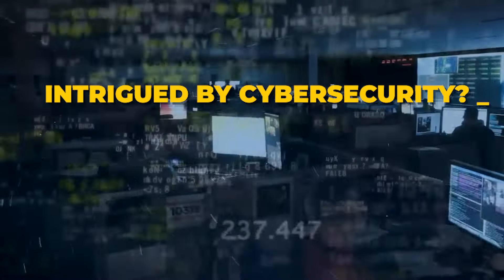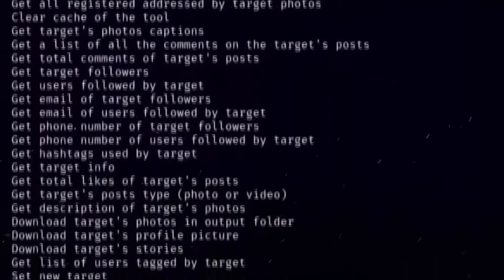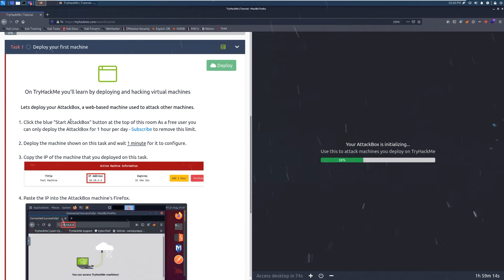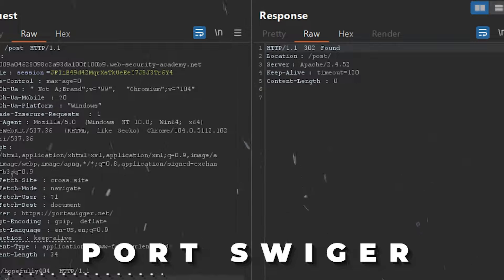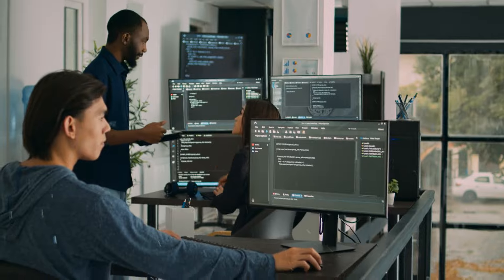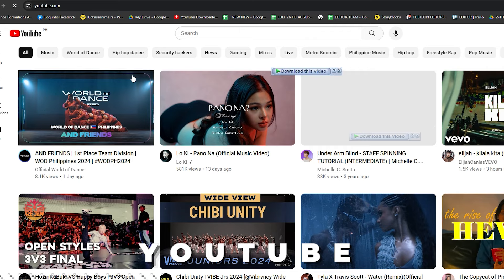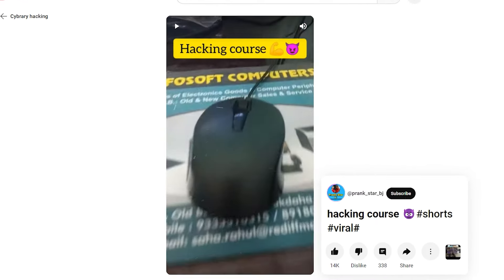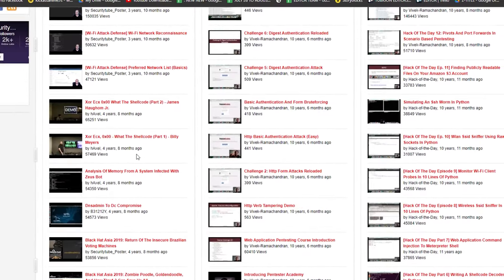How to Learn Hacking for Free in 2024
Embark on your journey to becoming an ethical hacker with our comprehensive guide, tailored for 2024. This video is your gateway to mastering the art of ethical hacking, offering an array of free resources, tools, and communities designed to equip you with the necessary skills. Discover the best online courses, eBooks, and websites where you can learn the intricacies of cybersecurity, network penetration, and system vulnerabilities, all at no cost.

We delve deep into the essential tools and software that every budding ethical hacker must know. From learning how to use Kali Linux, to understanding the applications of Wireshark for network analysis, this video ensures you gain practical knowledge and hands-on experience. Additionally, we highlight the importance of ethical practices and legal boundaries, ensuring you understand the responsibilities that come with the power of hacking.

Beyond the technical skills, we emphasize building a strong community and network. Engage with like-minded individuals through forums, social media groups, and by participating in hackathons and Capture The Flag challenges. These experiences not only enhance your hacking skills but also open doors to opportunities in the cybersecurity field.

Welcome to One Tech Nation, your ultimate destination for all things tech! Are you curious about the ever-evolving world of technology, AI, and cybersecurity? Look no further, because we're here to demystify it all.

At One Tech Nation, we believe that the world of tech should be accessible to everyone. Our mission is to simplify complex concepts, break down jargon, and make the latest technological advancements understandable for all. Whether you're a tech enthusiast, a curious learner, or just someone who wants to stay informed, our channel is your go-to source.

Join us as we dive deep into the realms of artificial intelligence, exploring its limitless potential and discussing how it's shaping our present and future. Want to stay safe and secure in the digital landscape? Our cybersecurity insights and tips will empower you to navigate the online world with confidence.

The latest tech simplified. We demystify everything related to technology and cybersecurity.